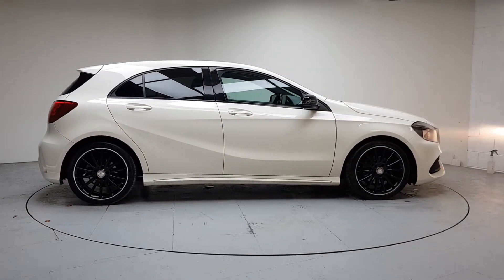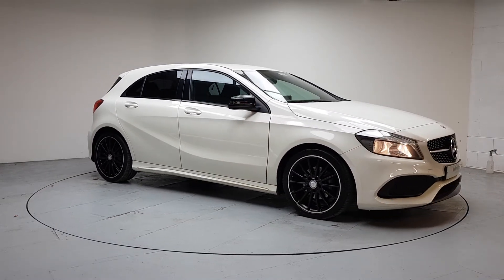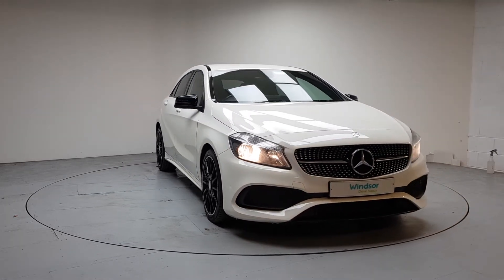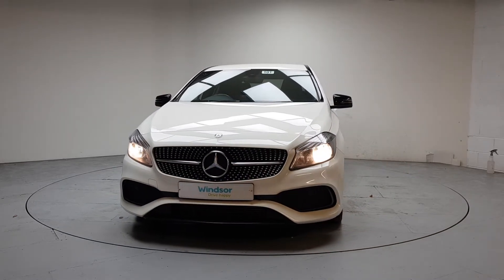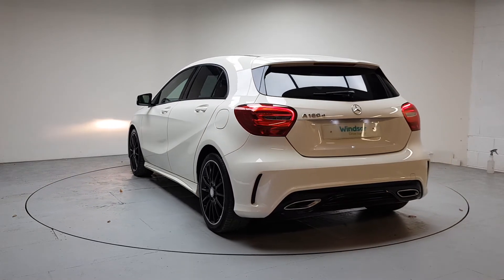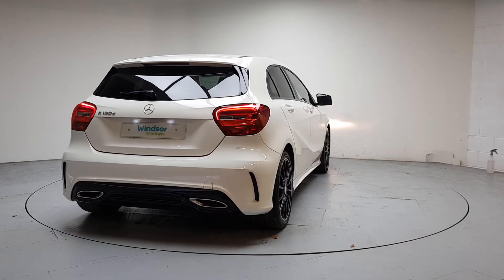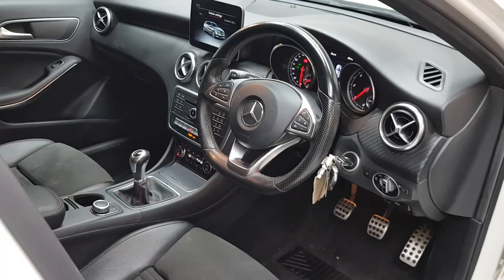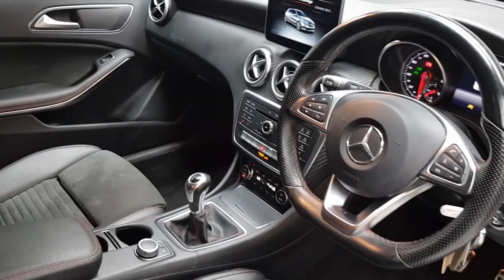FV66UJC - 2017 Mercedes-Benz A-Class AMG Line A180d StartStop 21,995